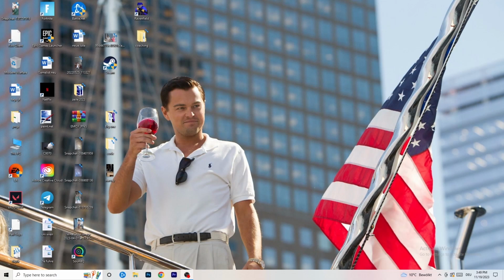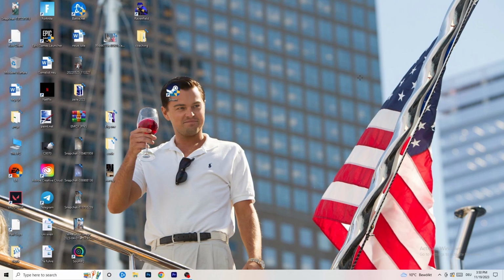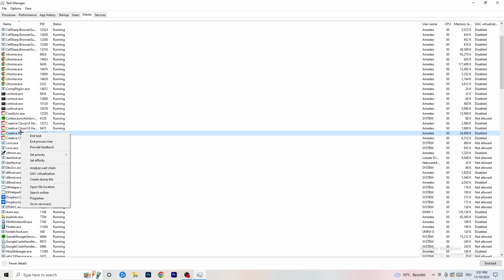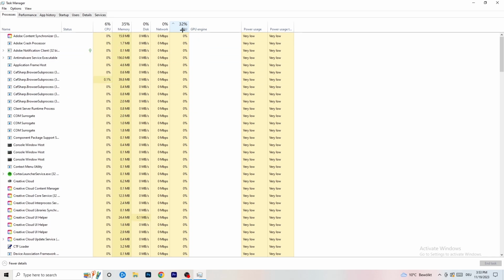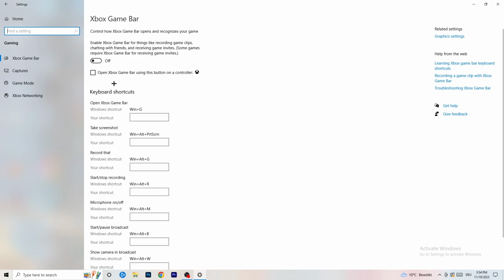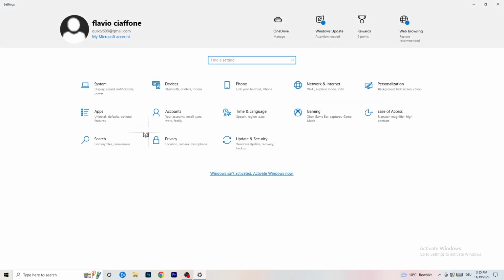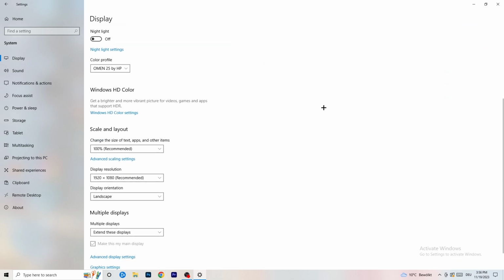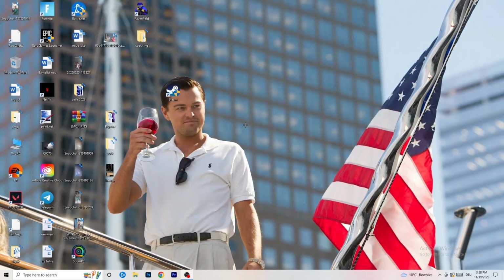Dark Souls 2 - How to Fix Dark Souls 2 Not Launching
How to fix Dark Souls 2 not launching on pc,
How to fix Dark Souls 2 not opening on pc,